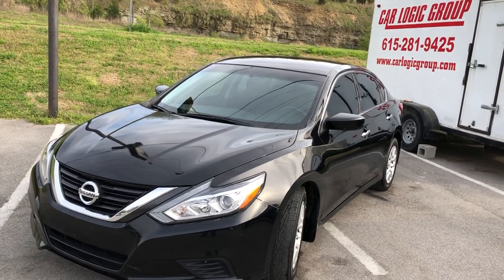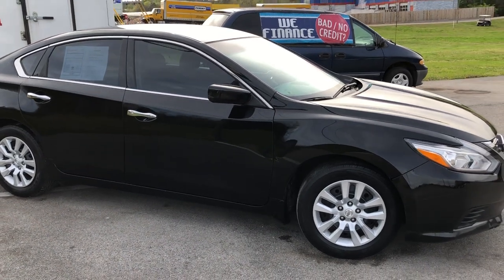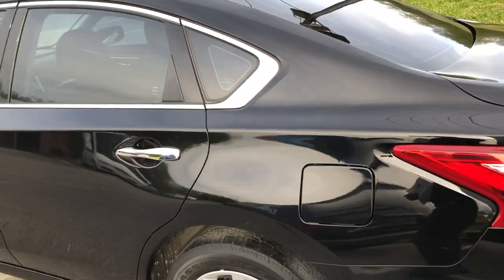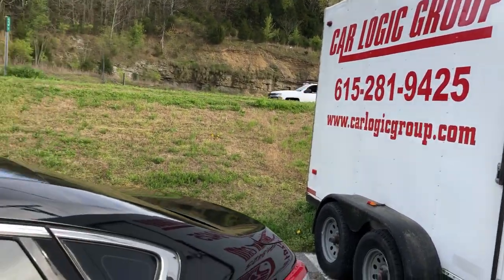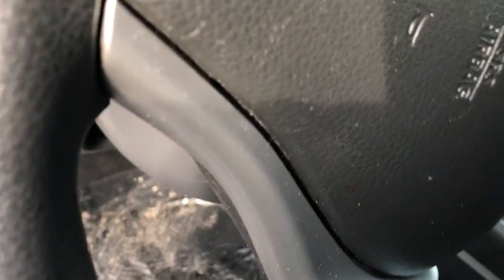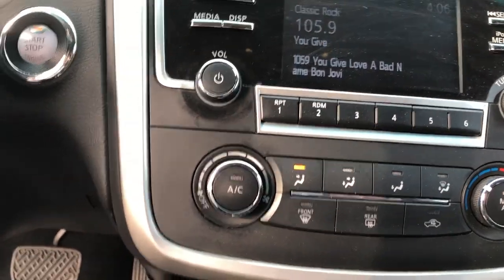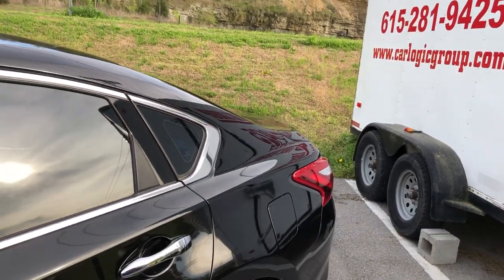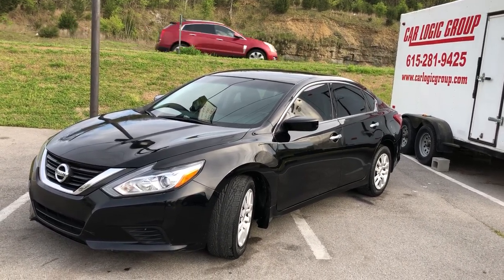2017 NISSAN ALTIMA S 4 DR SEDAN SEATS 5 27 CITY 39 HWY MPG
Keyless Entry; Push Button Start; Air Conditioning; Power Windows; Power Locks; Power Steering; Tilt Wheel; USB/AUX/ AM/FM CD/MP3; Satellite; Hands Free Calling; Immobilizer; Keyless Entry; Daytime Running Lights; Dual Front Airbags; Side Airbags; Head Airbags; Rear Head Airbags; Active Seatbelts; All Wheel ABS Disc Brakes